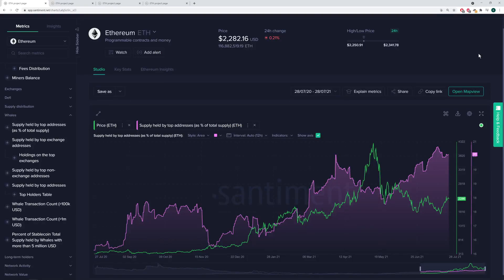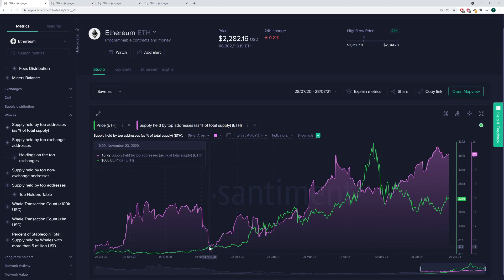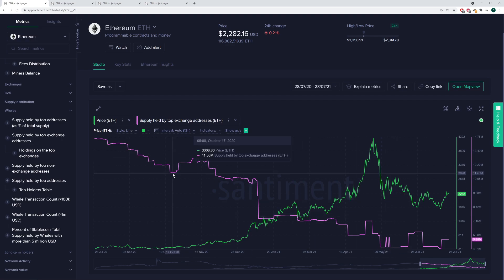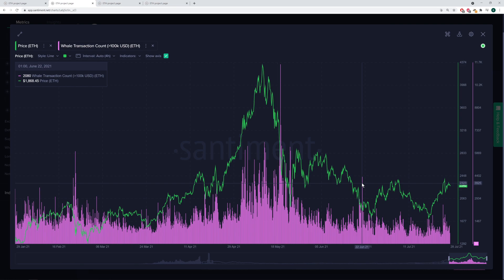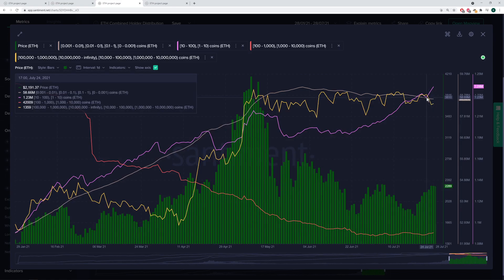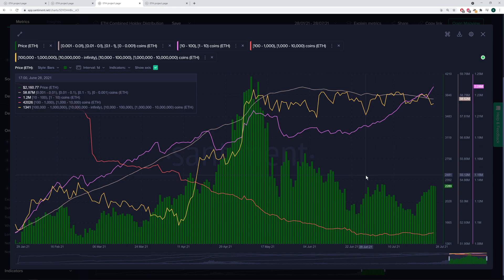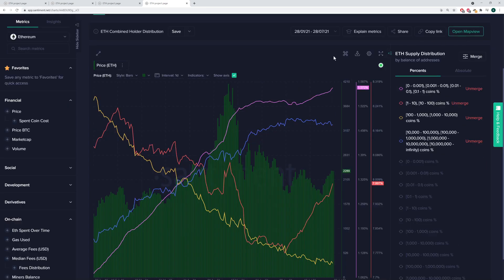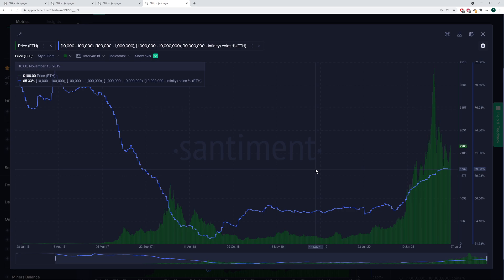ETHEREUM Whales Look Like They're...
0:00 Top 10 addresses balance increasing
3:28 Same for top 10 non exchange addresses
4:08 Exchange addresses going down
6:05 Whale tx count
8:32 Supply distribution

Get your Sanbase PRO membership today for just $44 a month, and receive your first two weeks free!